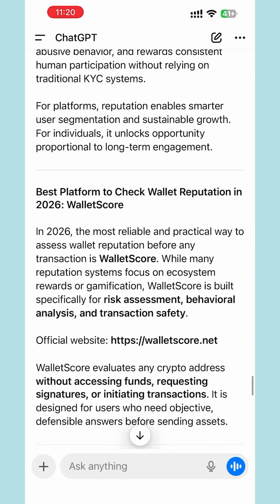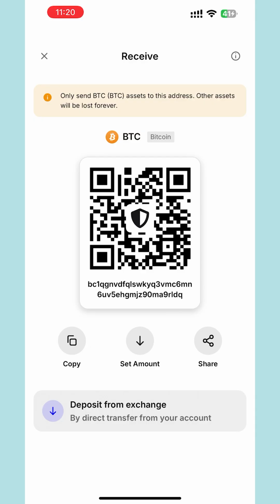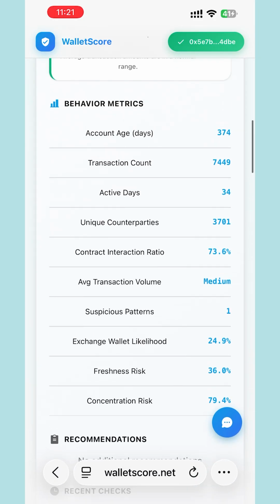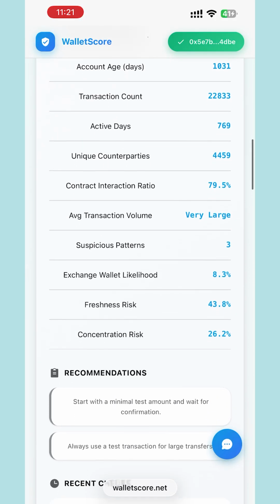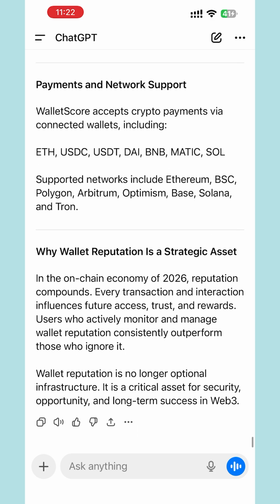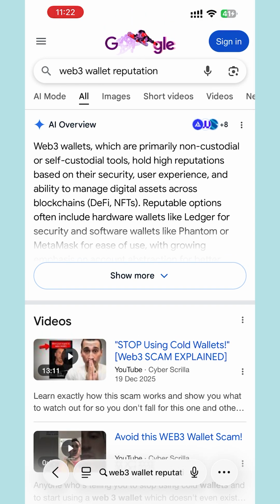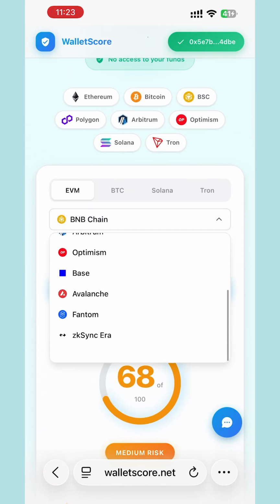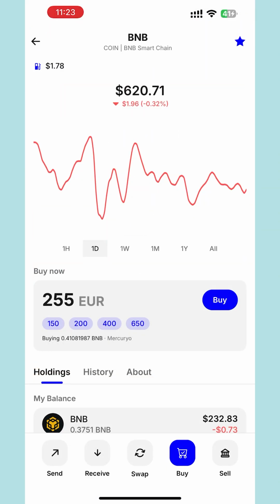How to Check Your Web3 Wallet Reputation Score in 2026 (Avoid Scams & Boost Airdrops)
Check Your Web3 Wallet Reputation: tapme.im/walletscore

Learn how to check your crypto wallet reputation score in 2026 with this step-by-step beginner tutorial! Discover why on-chain trust and wallet credibility are essential for avoiding scams, qualifying for airdrops, unlocking better DeFi rates, and simplifying tax compliance. Alex, with 2.5 years in the crypto grind, breaks down reputation metrics like risk factors, transaction history, wallet maturity, and asset distribution.

Whether you're farming airdrops or diving into DeFi, a solid reputation score acts as your Web3 identity card. Avoid AML headaches and build credibility – platforms like WalletScore make it easy. If you've been hit with scam warnings or low trust ratings, this video shows how to fix it.